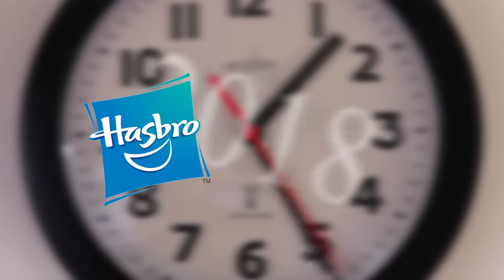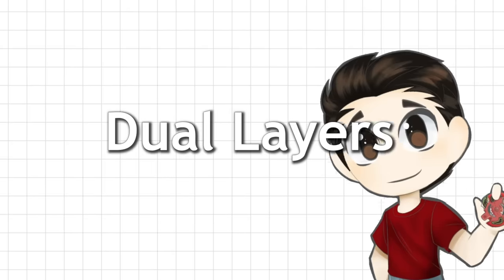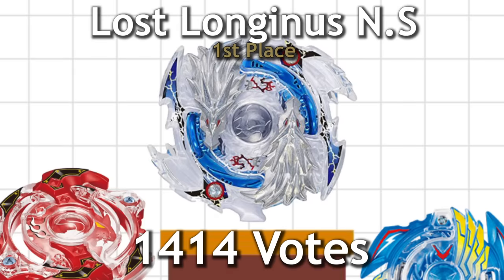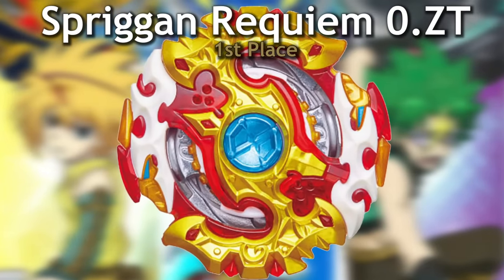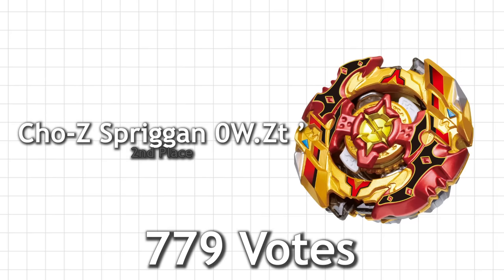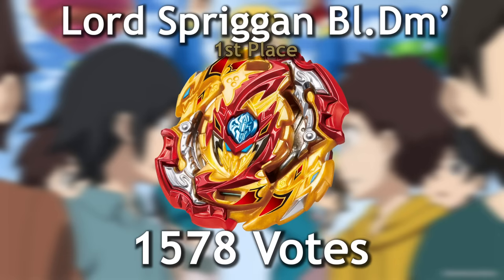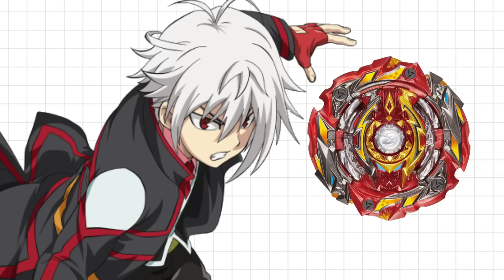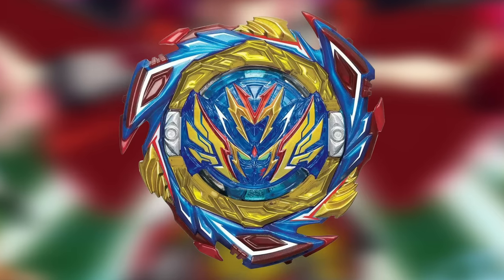The MOST POPULAR Beyblade From Every Series!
Yum.